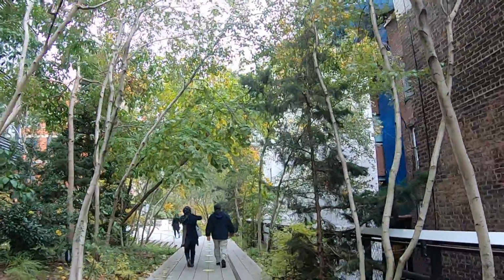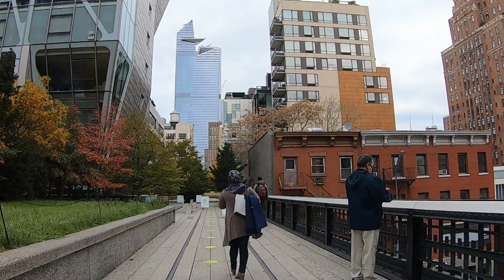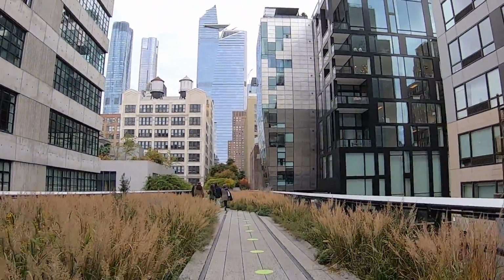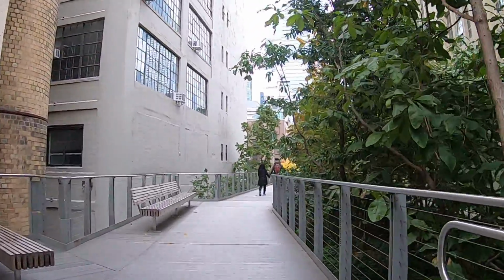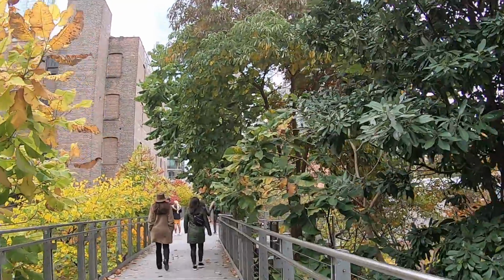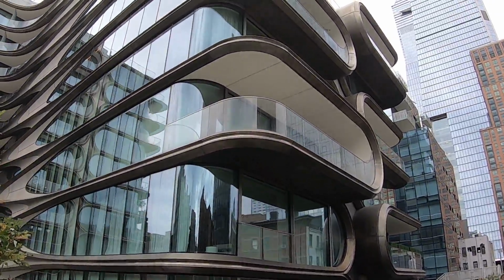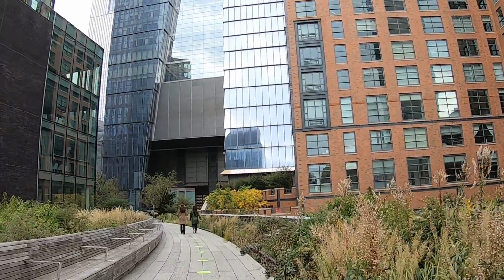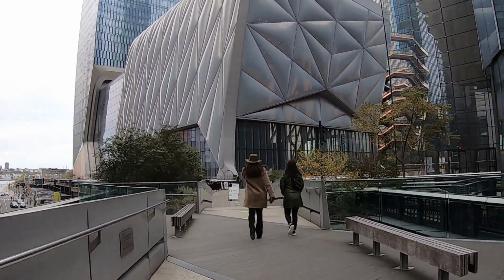Day Walk / Walking at High Line, Manhattan, NYC. Part 2, POV, 1080 HD,